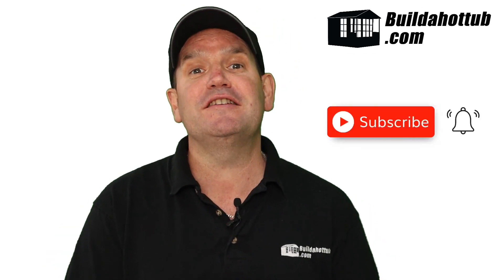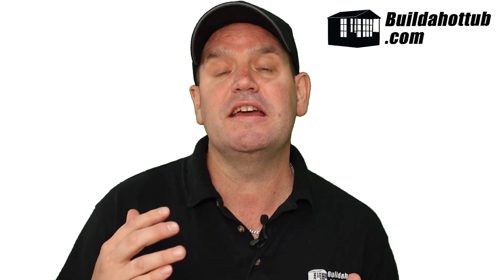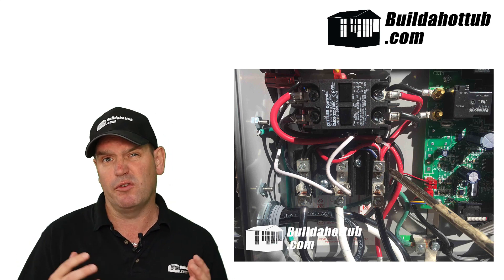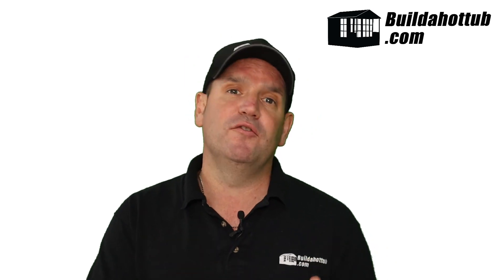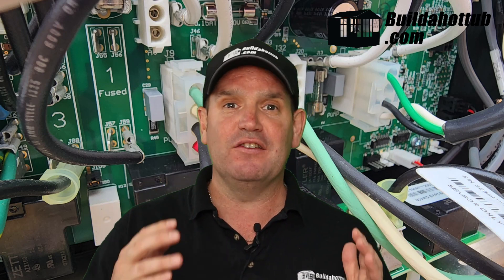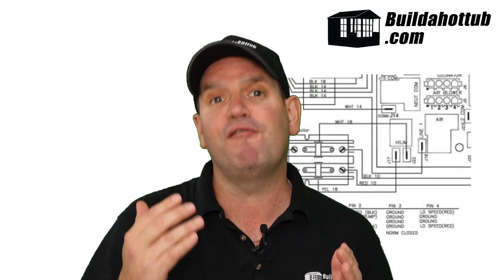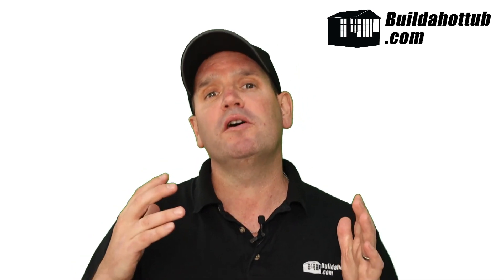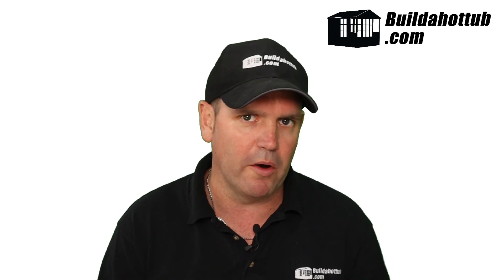Spa Pack Pin Outs and Wires - A guide for connecting up your Spa Pack Correctly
In this video, I will talk about the importance of getting the correct pin outs and wires for your Spa Pack. If your pump and blower are not working how they should when you have plugged them into the spa pack then this video is for you.

My top tip here is do not rely on the colors of the wires - always look at a circuit diagram and certinaly do not copy a picture that you have found on the internet - it could be a similar looking pack but totally different.

As always, if I can help you in any way then please do get in touch